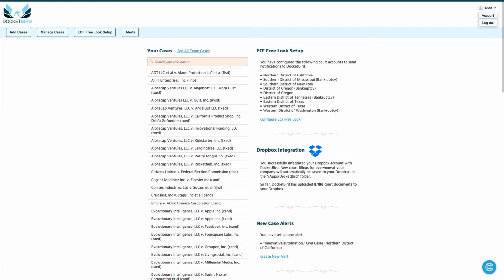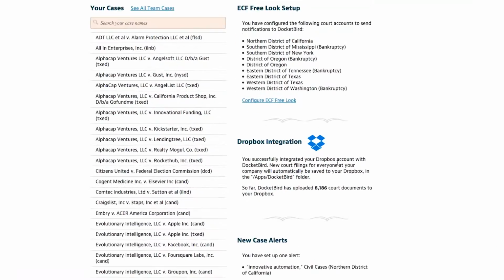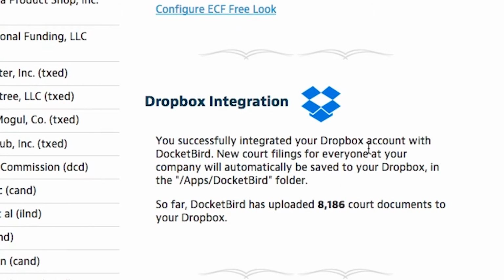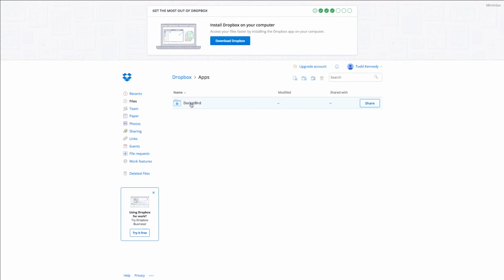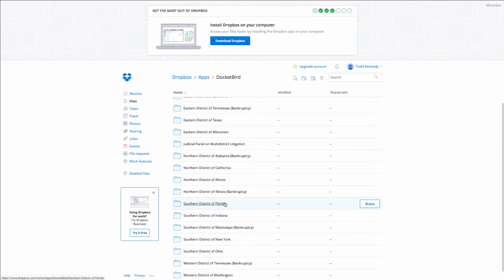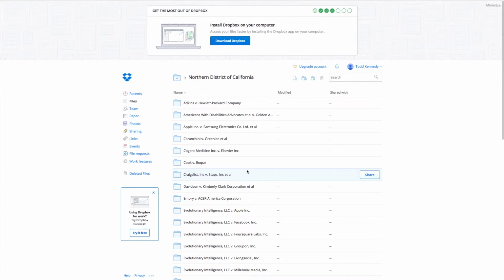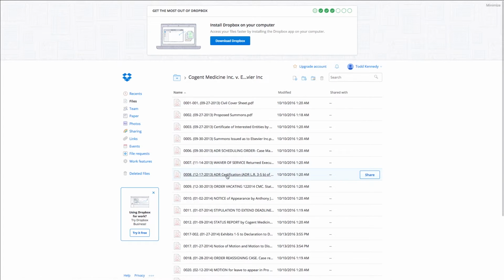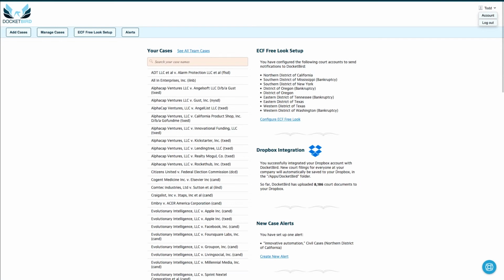Dropbox Integration in DocketBird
With Dropbox integration, your case filings will automatically appear in a special folder in your Dropbox.